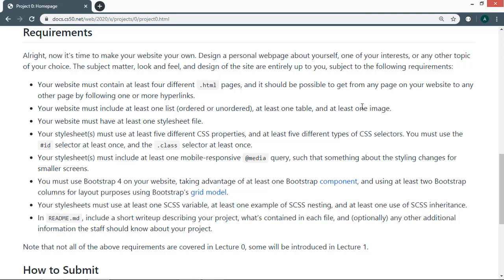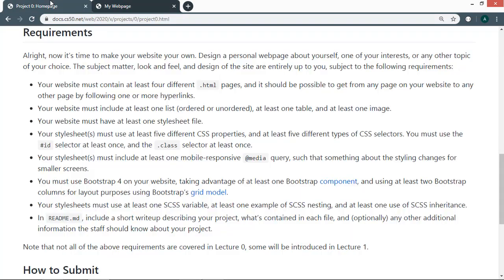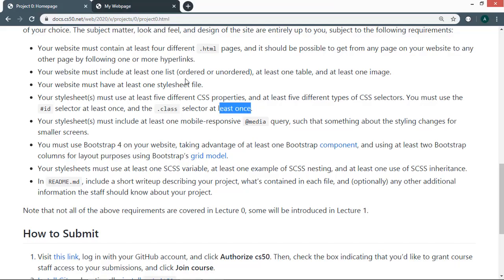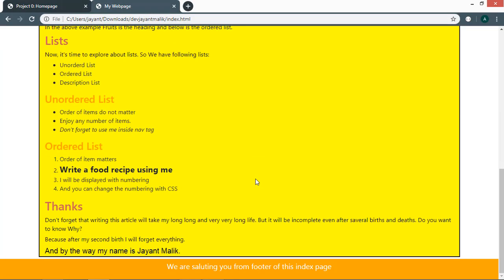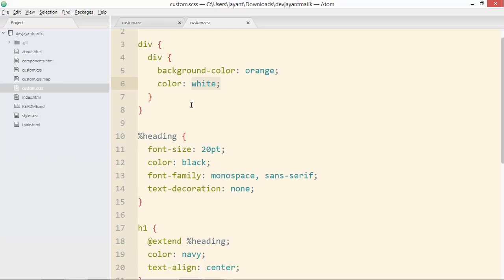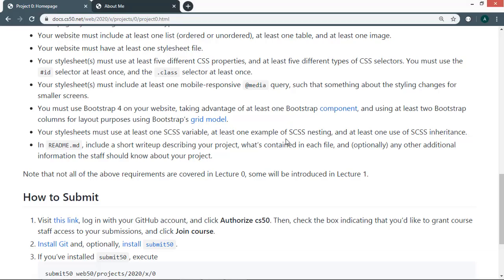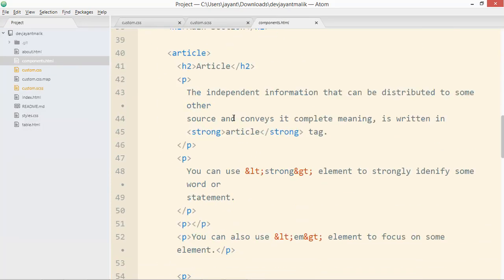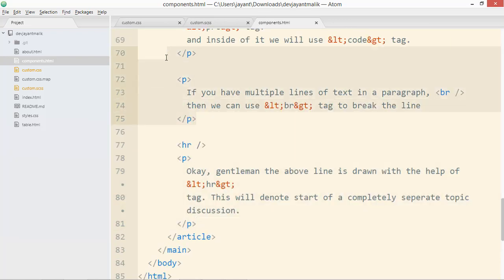Web EDX Submission 0